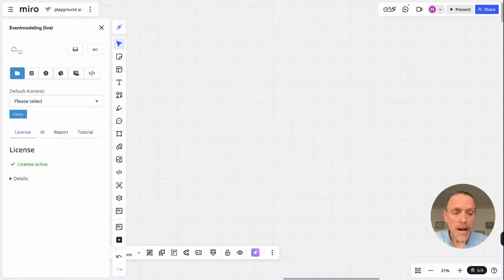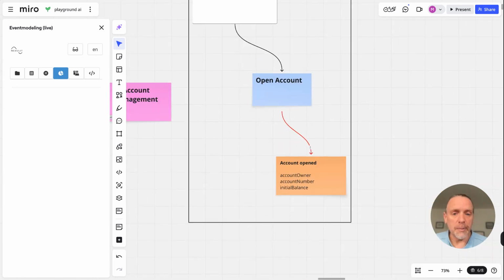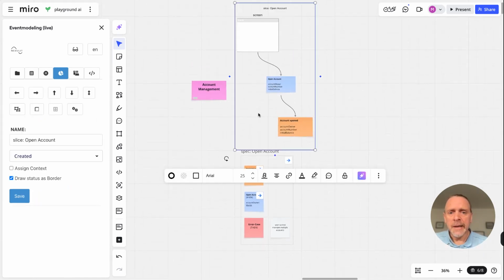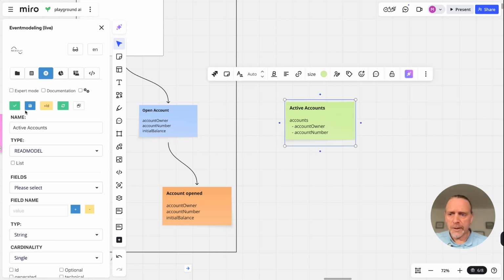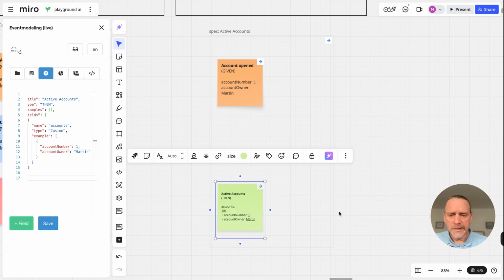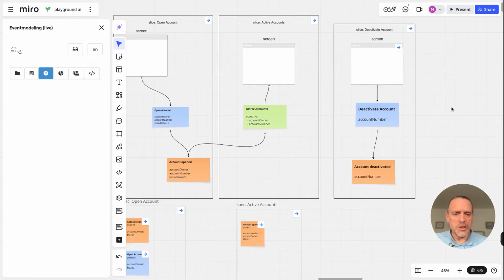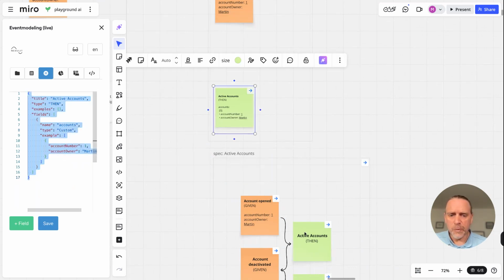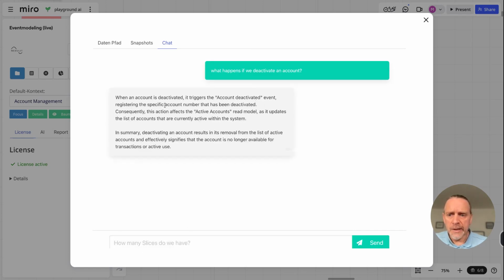Combining Event Modeling + Behavior Driven Development + AI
Learn how to model complex business rules with Given / When / Then in an event-driven system — step by step. In this video, I’ll walk you through a complete example using bank account management: from opening accounts to enforcing rules like “a user can only have one account” and updating read models when accounts are deactivated.

You’ll see how to:

Create commands, events, and screens in your model

Keep your system information complete at all times

Use Given / When / Then to describe behavior in a clear, testable way

Add test data and instantly validate rules (even with AI assistance)

Build and update read models from events

Model deactivation flows and reflect them in your UI

By the end, you’ll understand how to go from idea → model → specification → implementation without guesswork — and how AI can help validate your design.

If you’ve ever struggled to keep requirements, behavior, and implementation in sync, this method will change the way you design software.